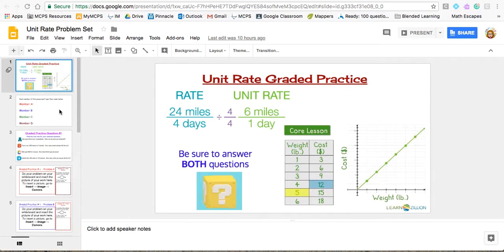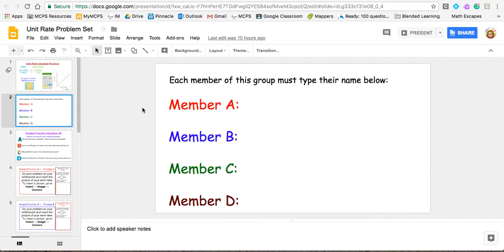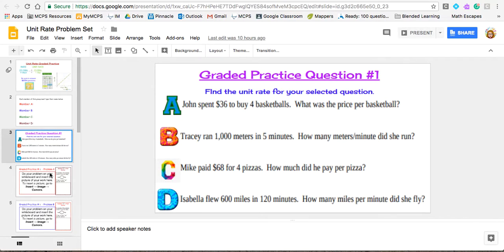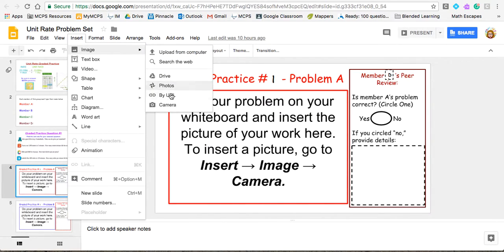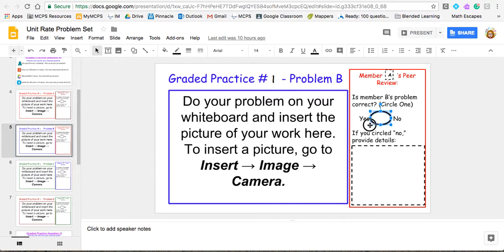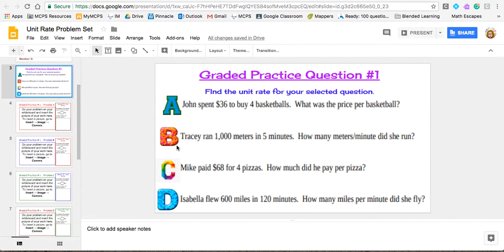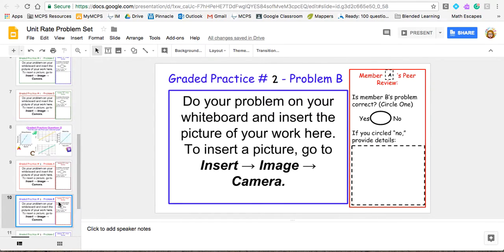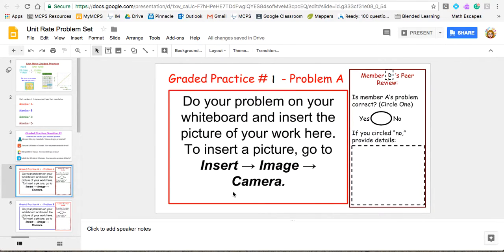Interactive Google Slides